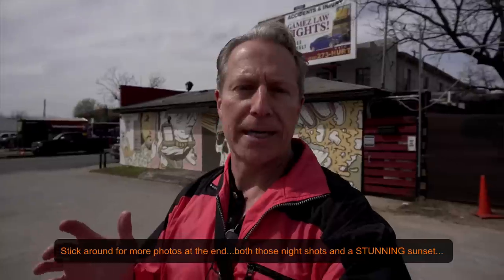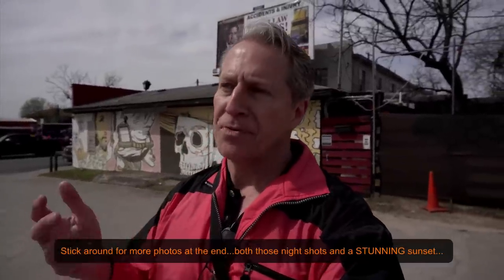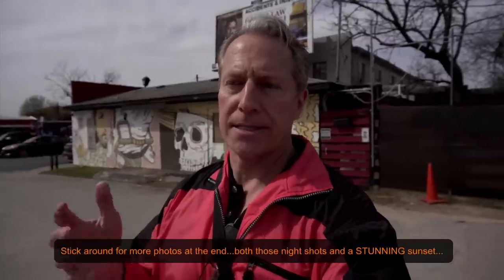Street Photography with a 35mm Prime Lens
In today's episode I head into downtown Austin to test out a new lens I just picked up: the 35mm f/2.8 from Samyang (get it It's a great lens and worked well for me. I also discuss street photography and share some thoughts on why I like it so much.

Hardware:
Sony A7II (main camera)
16-35mm wide angle
24-70mm midrange zoom
24-240mm super zoom
28mm prime
35mm prime
50mm prime